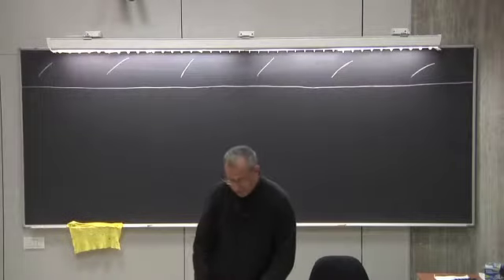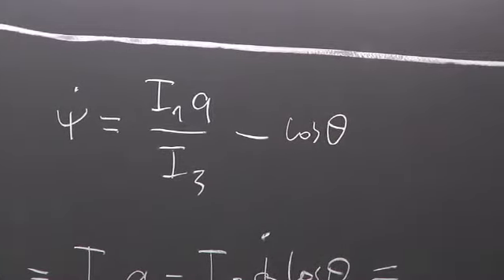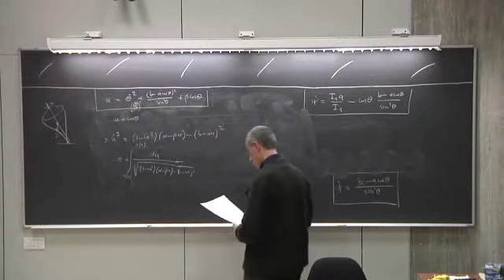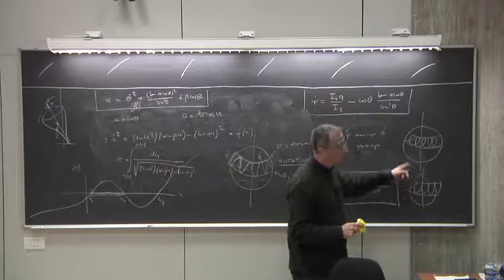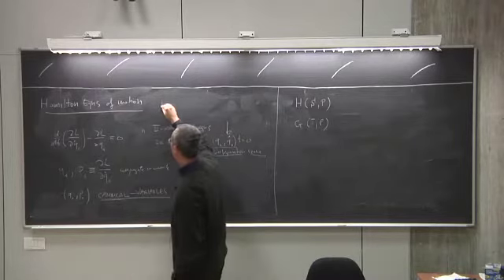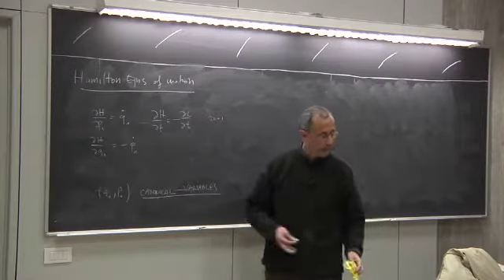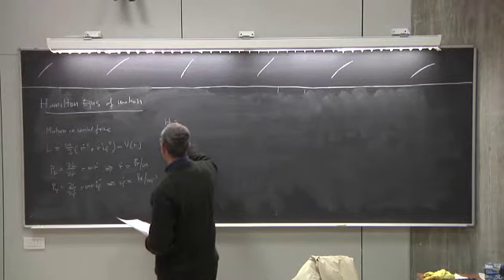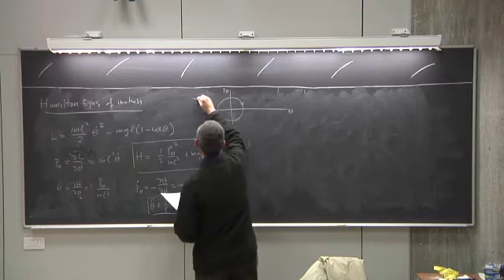Classical Mechanics- Lecture 13 of 16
Prof. Marco Fabbrichesi